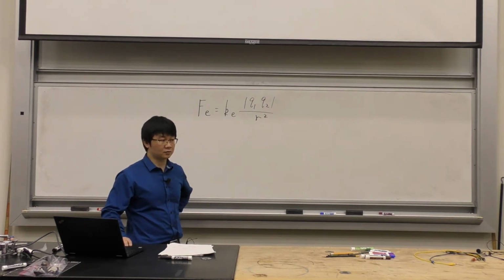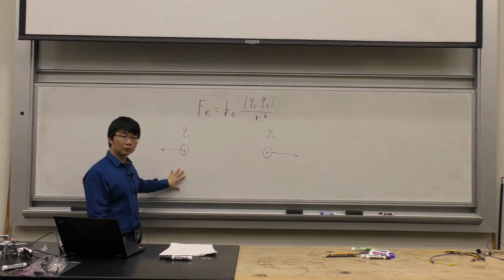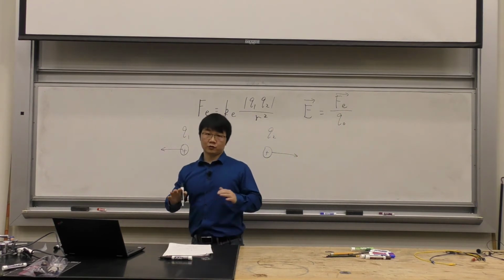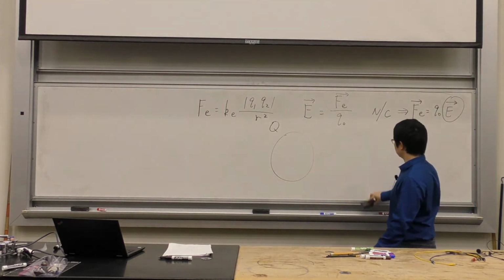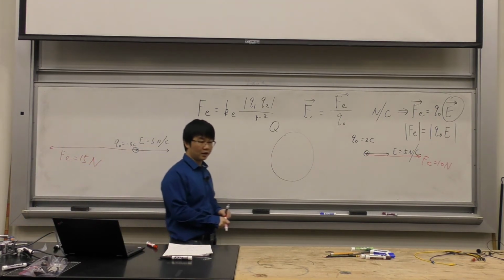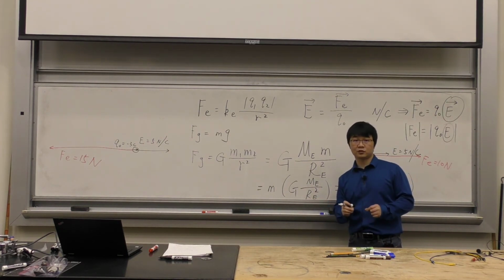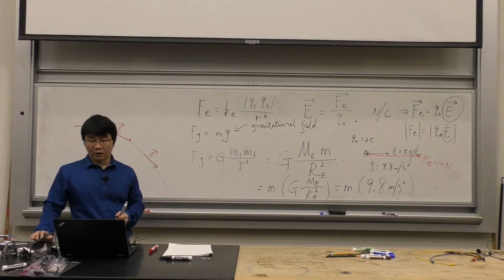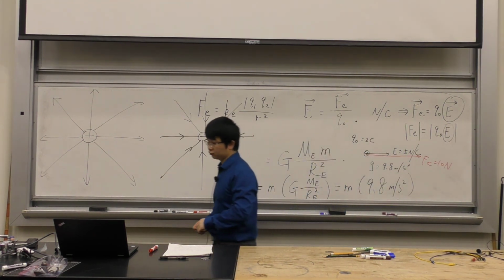PHY 114 Lecture 03